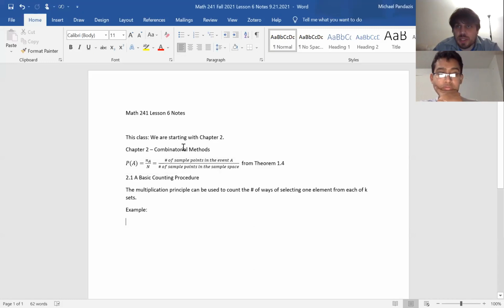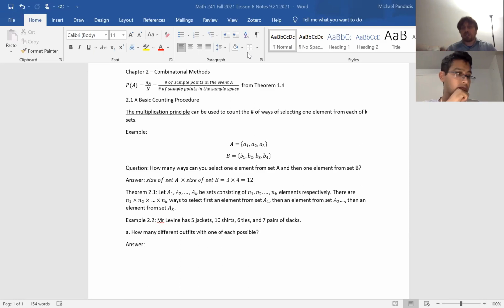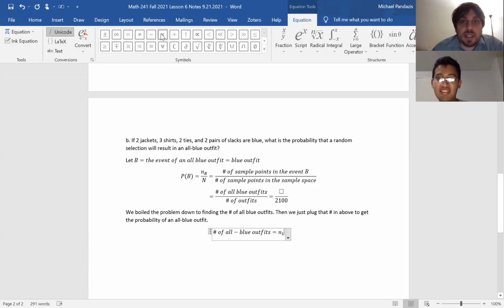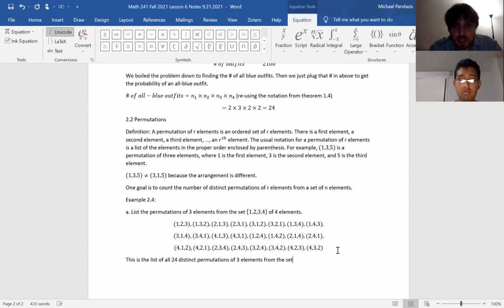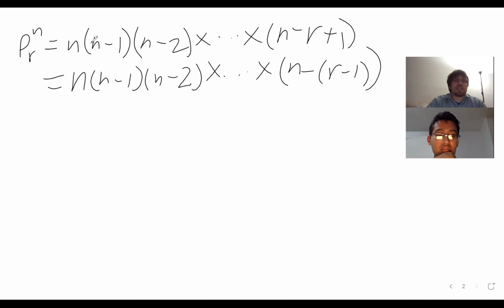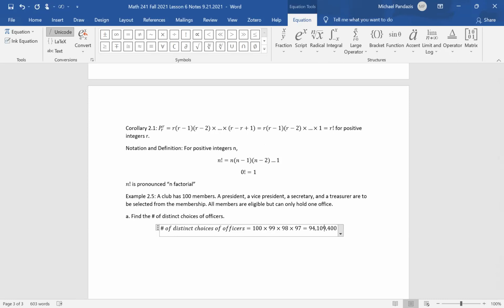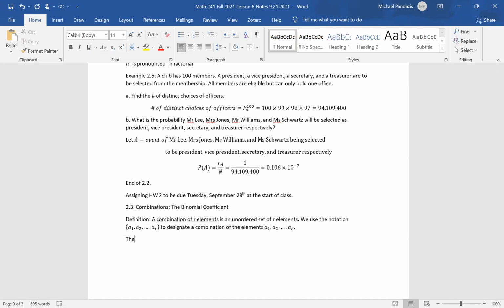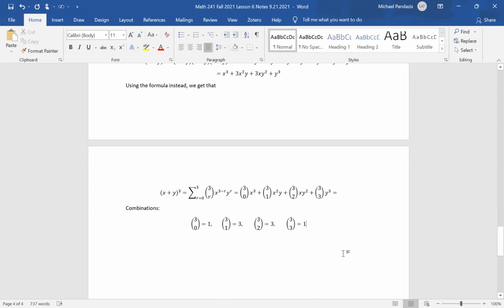Math 241 Fall 2021 Lesson 6